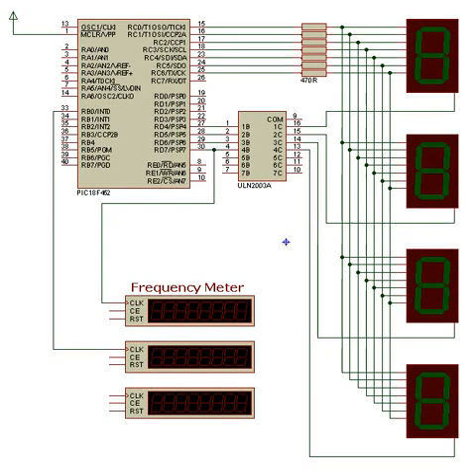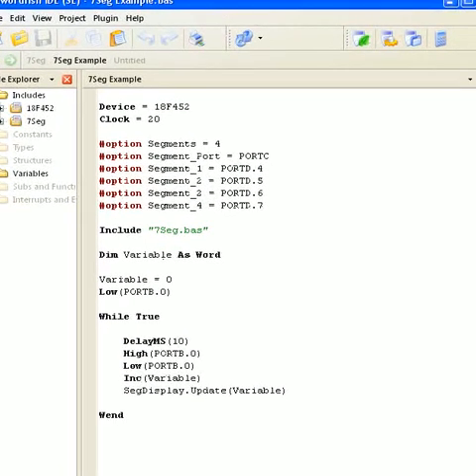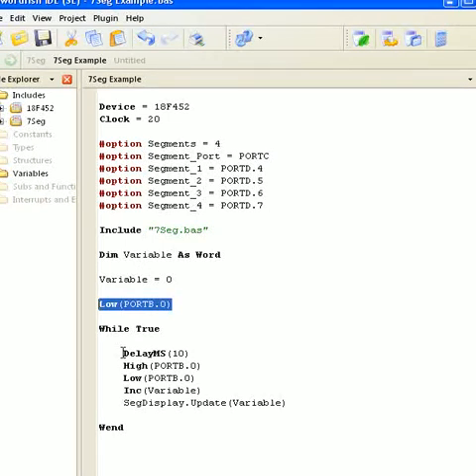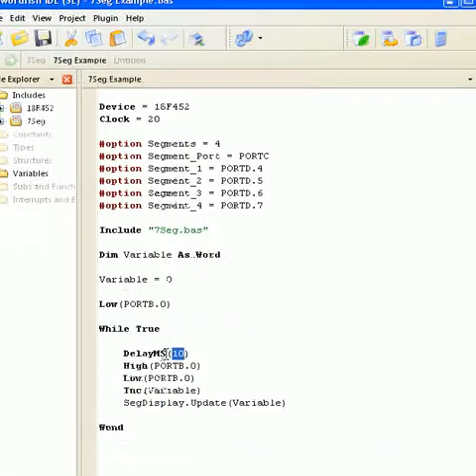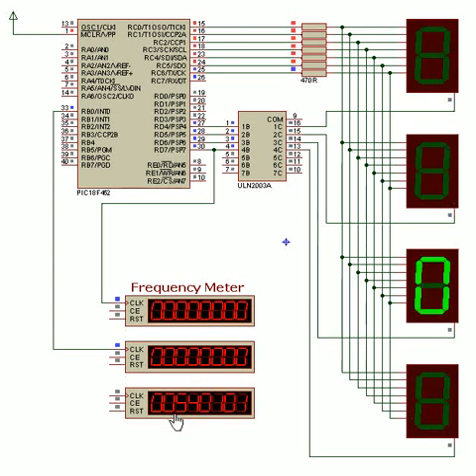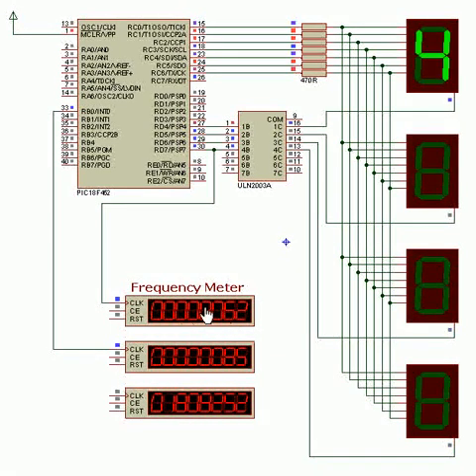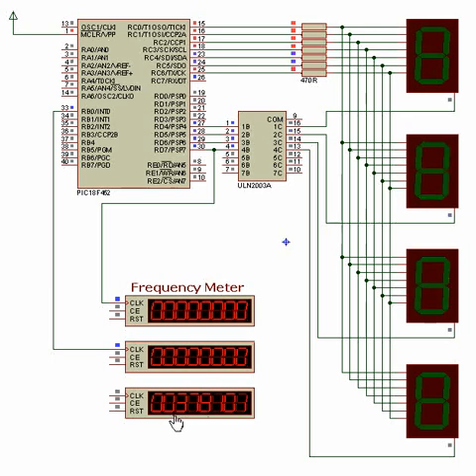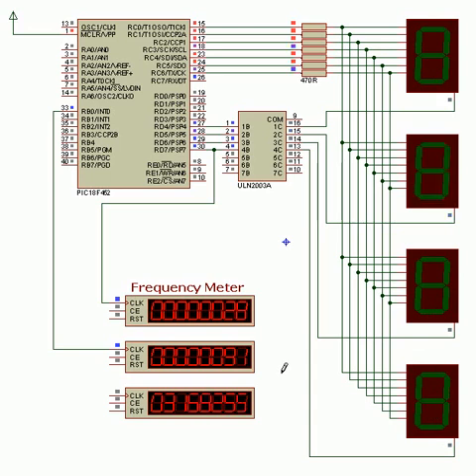4 Segment Displays Multiplexing Downsides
4 Segment Displays

    * Explores the downsides to multiplexing.

If you were to wire up two displays to a PIC, each would require 7 pins, taking a whopping 14 pins all up to display two single digits of information. This is not a realistic option for most applications, and a better way to go about it is to multiplex the output pins.